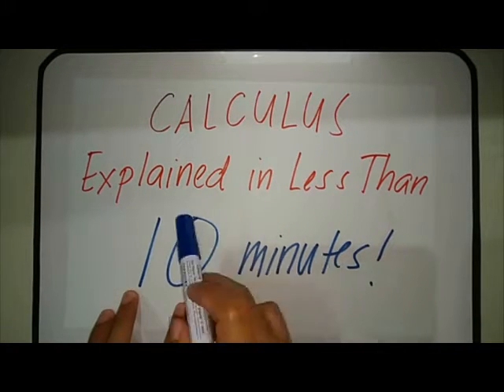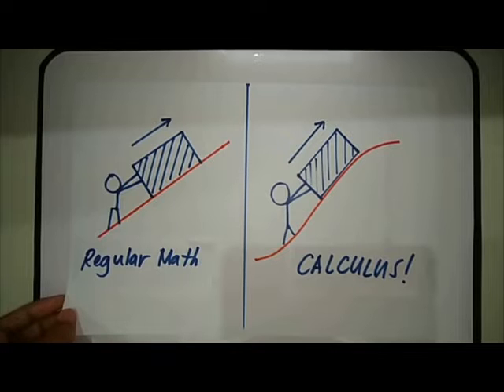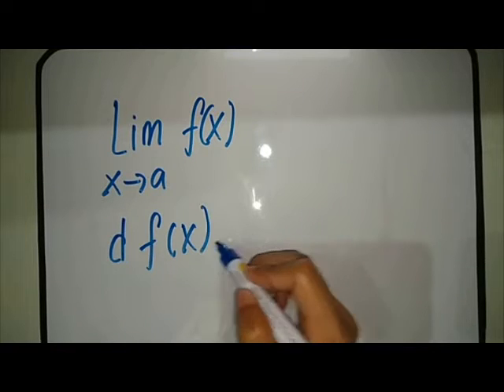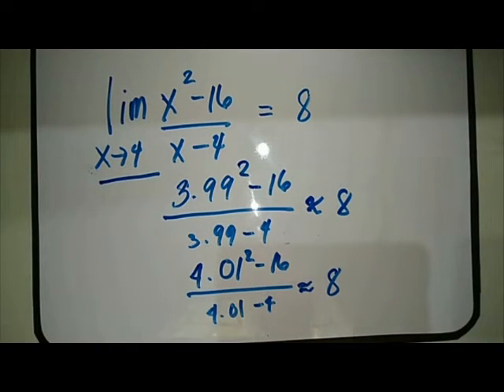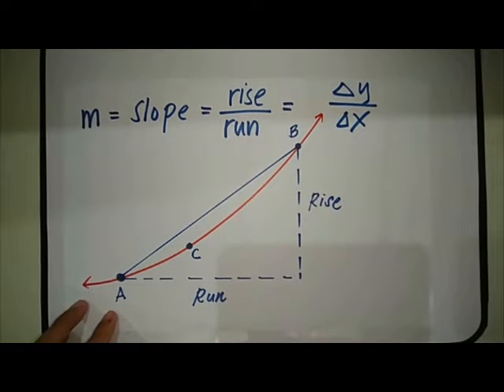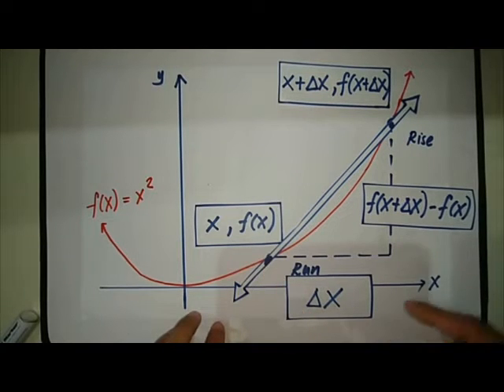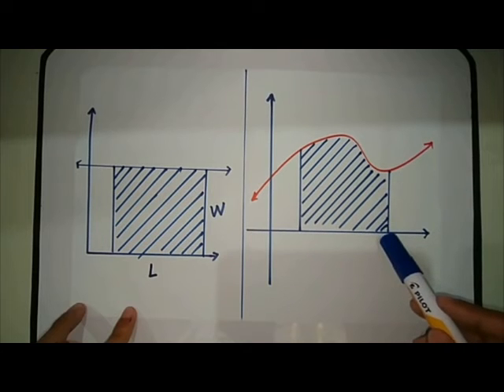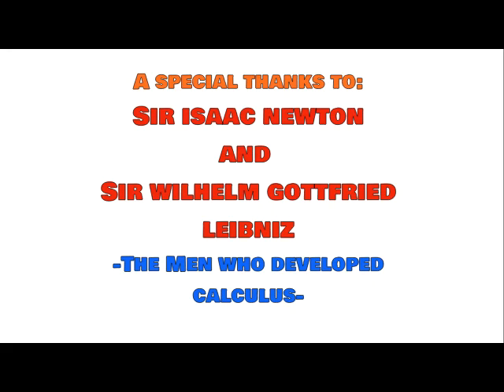CALCULUS Explained in Less Than 10 MINUTES!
Understand the concept of Calculus in 10 MINUTES!